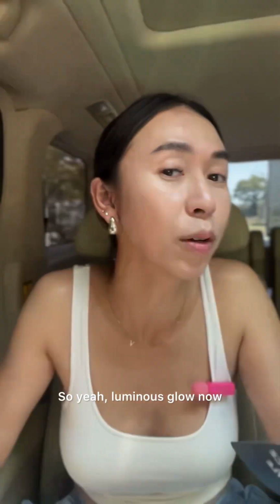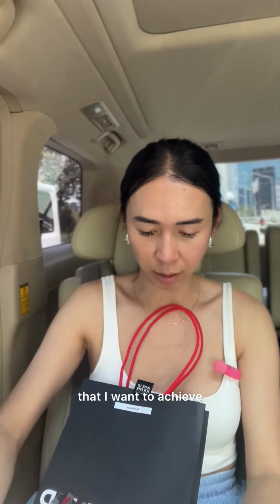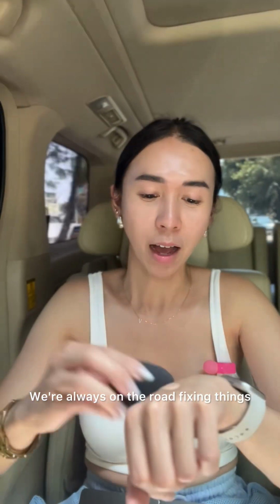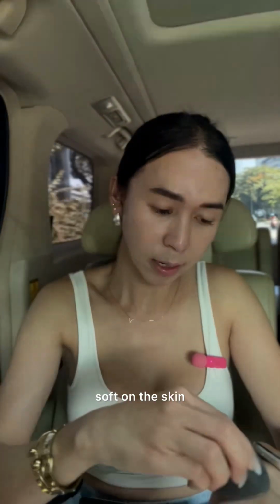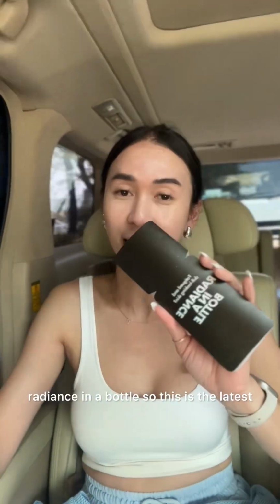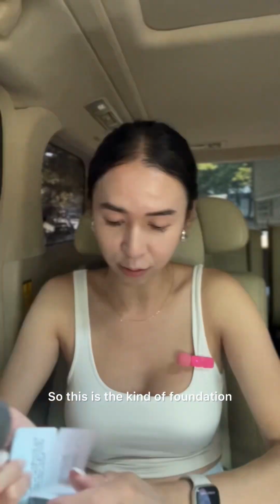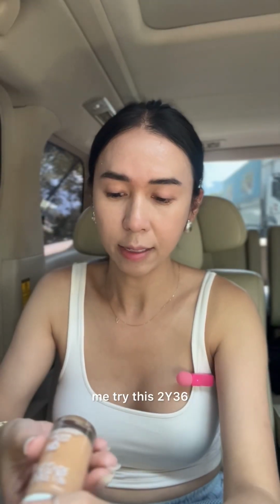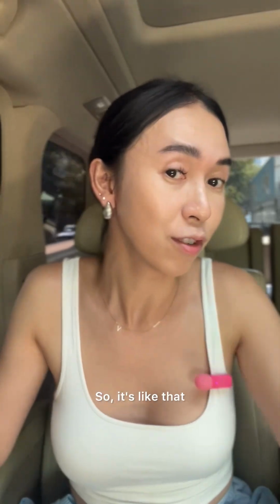Foundation for Sensitive / Normal / Dry Skin